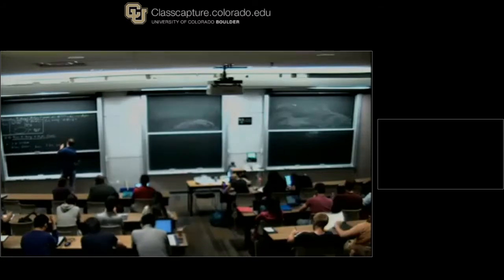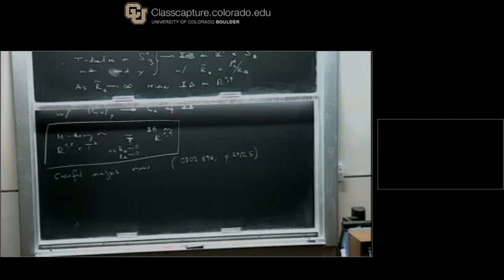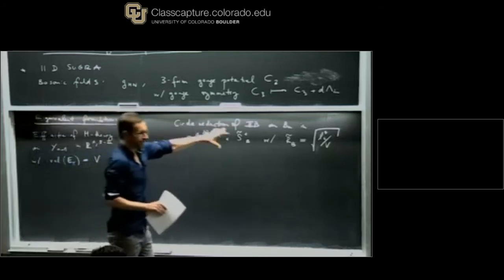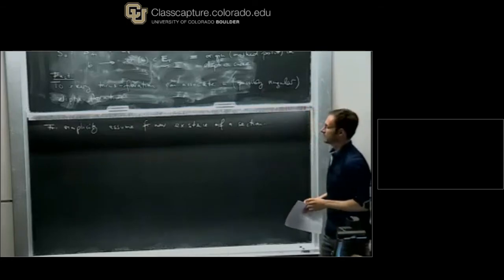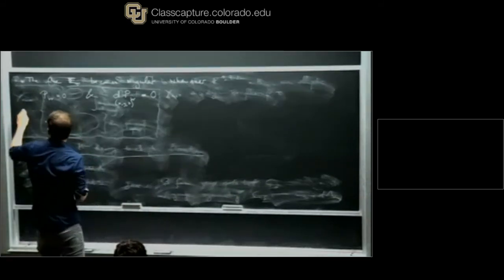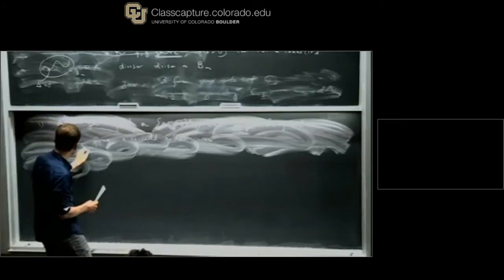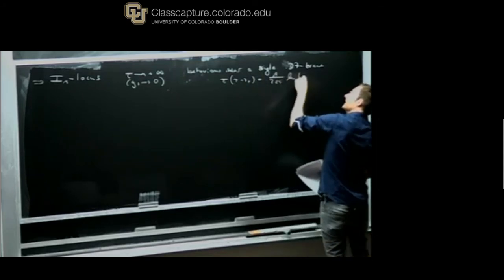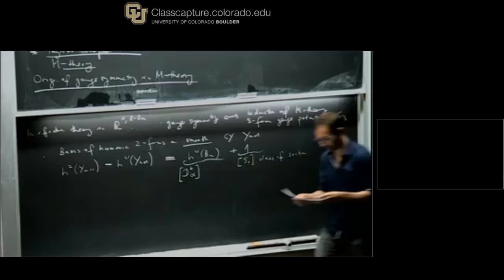Timo Weigland Lecture 2 on F Theory